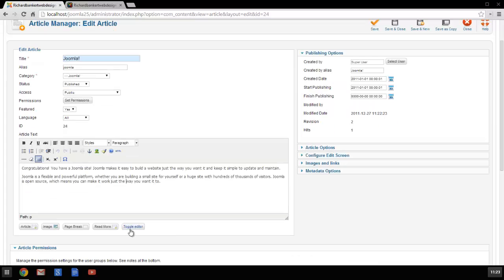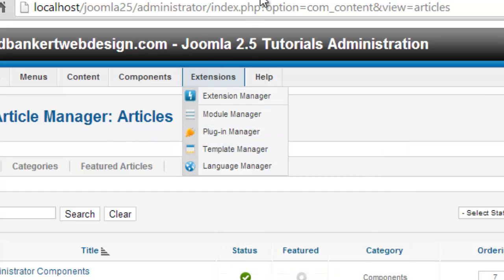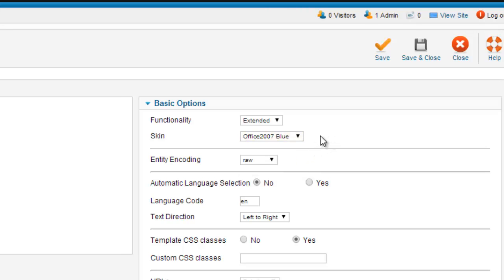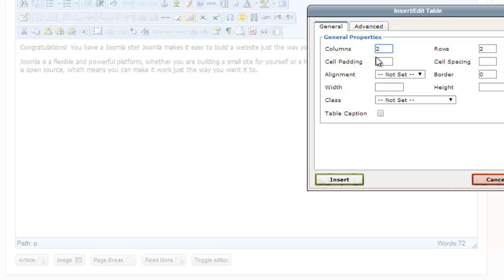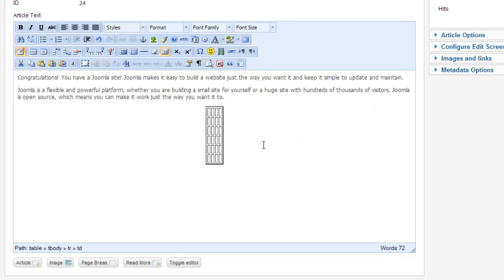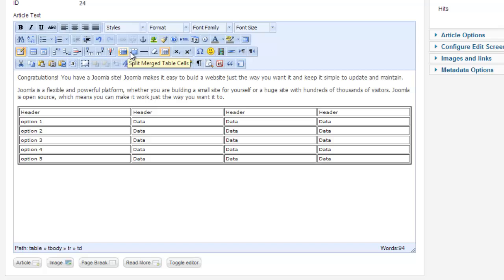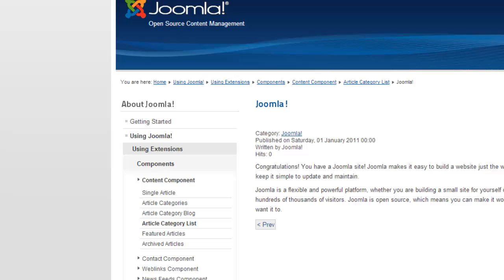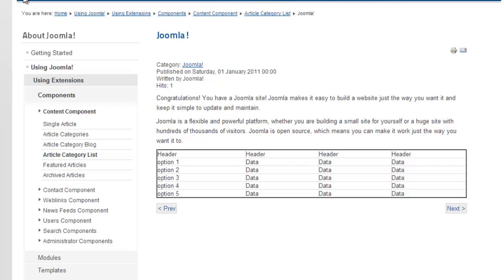How to insert a table into a Joomla article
Inserting a basic table into your Joomla article is really simple. Just follow this quick tutorial and you will be inserting Joomla tables all over the place!

The biggest reason for this difficulty is that the insert table button is not available by default in the TinyMCE editor. But with a quick setting switch in the editor plugin to extended you are ready for table creation.

Need a little extra help or have questions?

P.S.  I am on the following networks